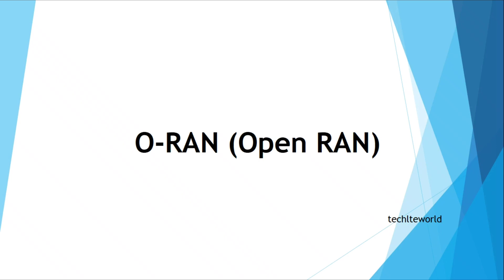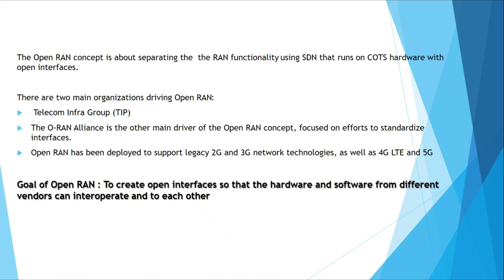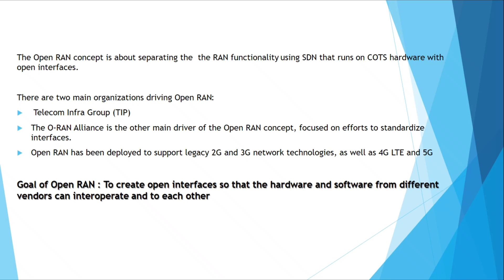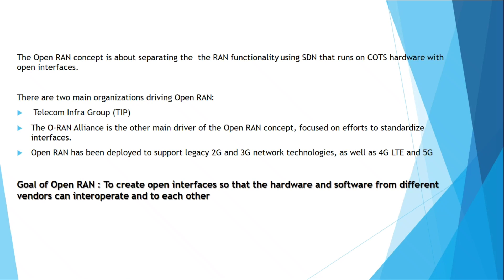ORAN (Open RAN) Introduction (ORAN-Free Webinar on 7th Feb 2021)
Hi All,

Please join Webinar on 7th Feb 2021.

Feb 7, 2021, 12:00 PM - 2:00 PM IST